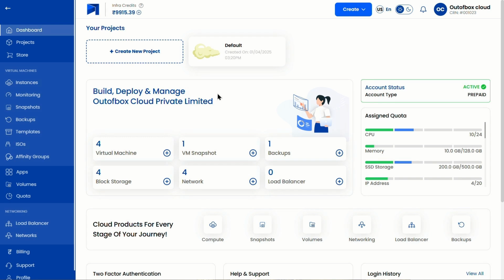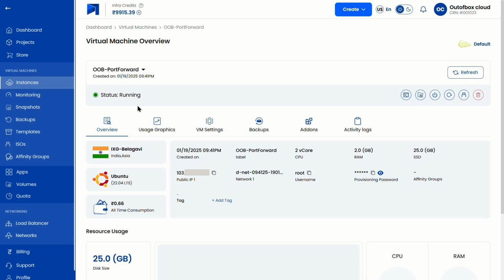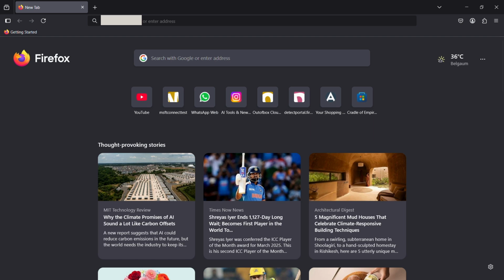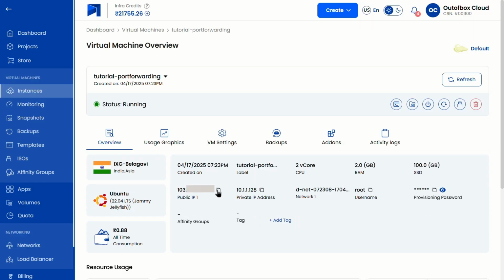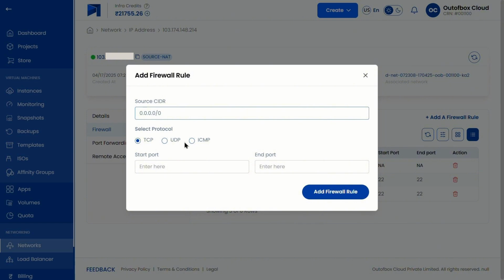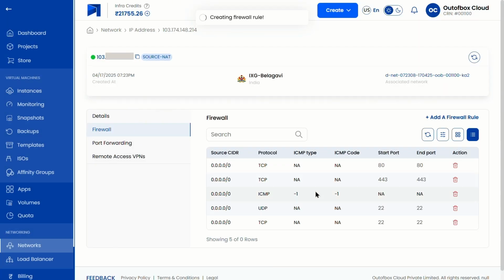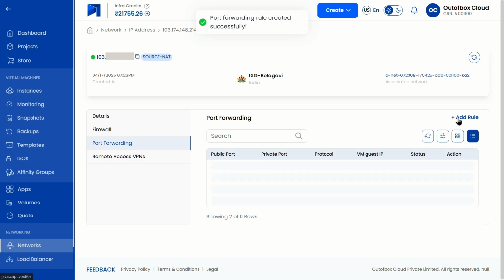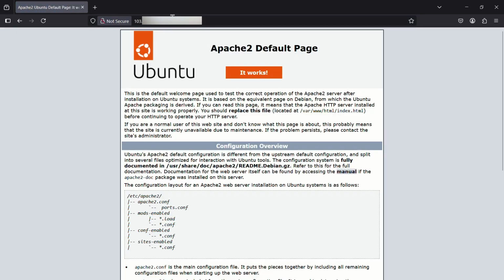How to Set Up Port Forwarding for a VM on Outofbox Cloud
Learn how to set up port forwarding for your virtual machine on Outofbox Cloud—India’s fastest, most affordable, and trusted cloud computing platform. This quick tutorial shows you how to enable external access to your VM using secure port forwarding. Ideal for developers, businesses, and tech enthusiasts hosting web apps, APIs, or services. Boost your cloud skills with Outofbox Cloud!

Commands Used -:
sudo apt install apache2 -y
sudo systemctl status apache2.service